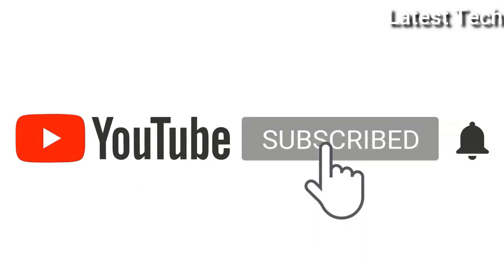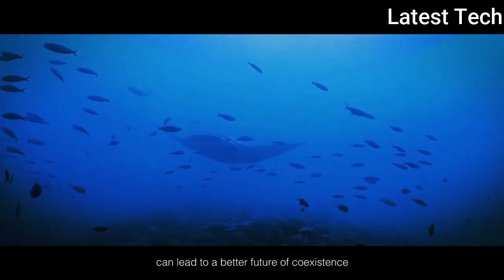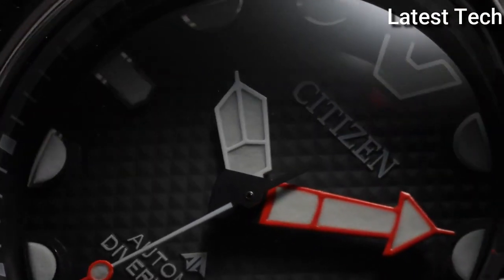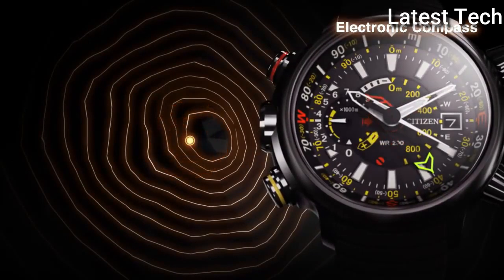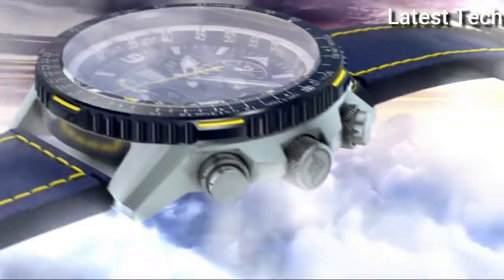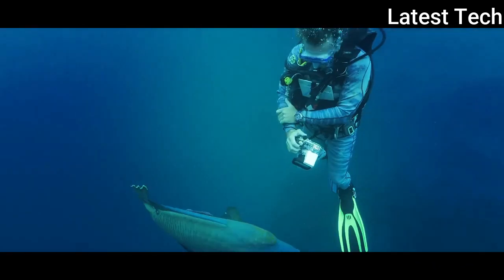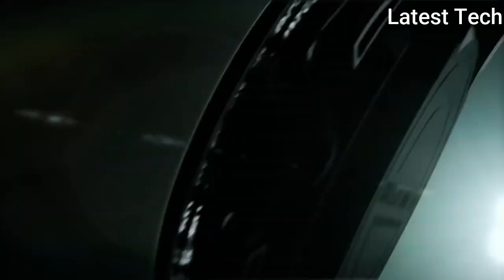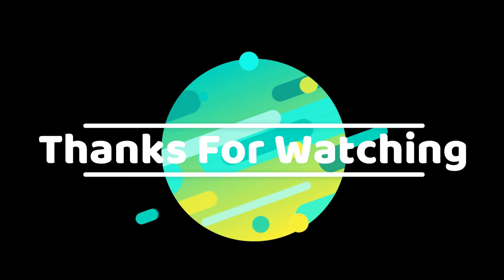Top 6 Best Citizen Watches For Men To Buy 2022